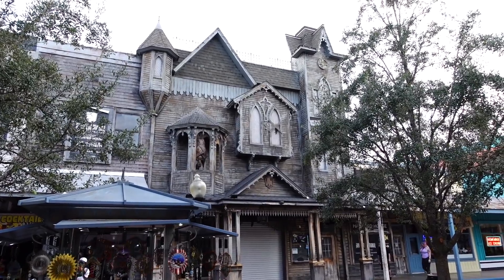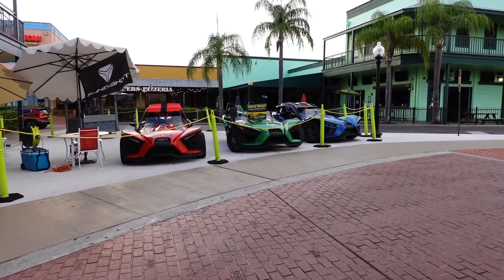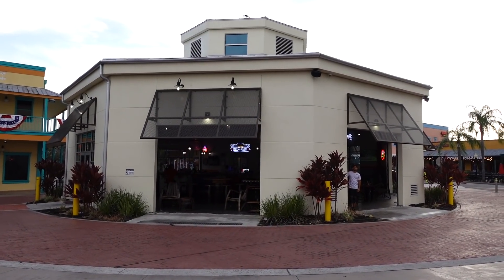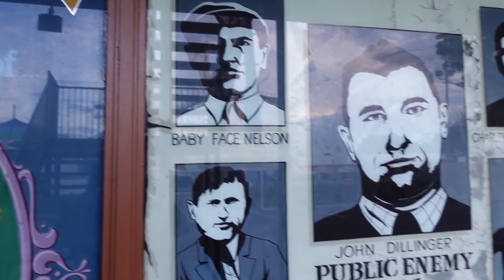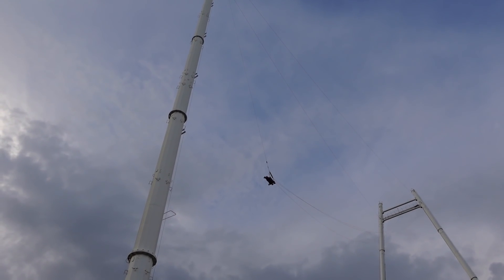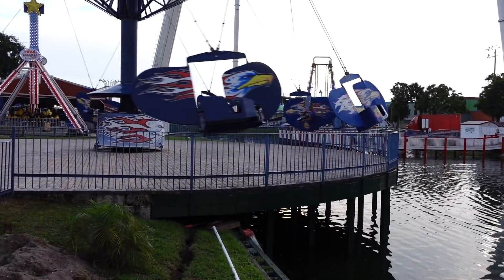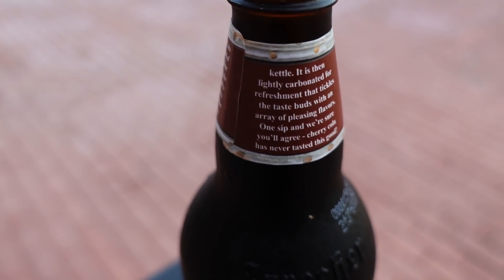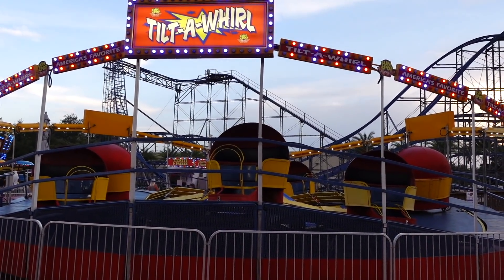OLD TOWN is a ghost town | Highway 192 Kissimmee, FL | Fun Spot, Trying a new cherry cola & more!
Today we are taking a closer look at Old Town off of Highway 192 in Kissimmee, FL. This place was a GHOST TOWN! I thought a lot more folks would be out and about for the Labor Day weekend but that was not the case. I did walk around the property including Fun Spot followed by a trip to the General Store where I tried a Cherry Cola. I cannot believe the channel is growing this quickly! You all are amazing! I wanted to give you guys a normal video because soon the channel will be a complete Haunt Season overload!